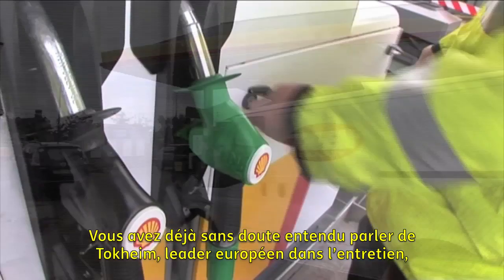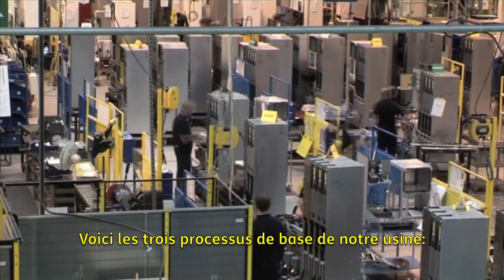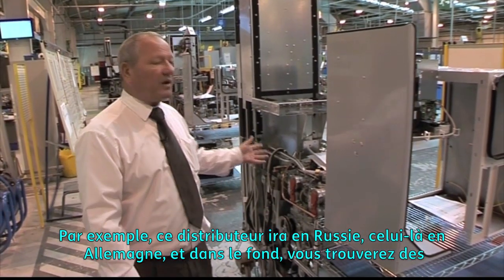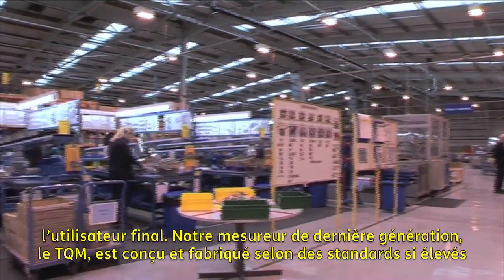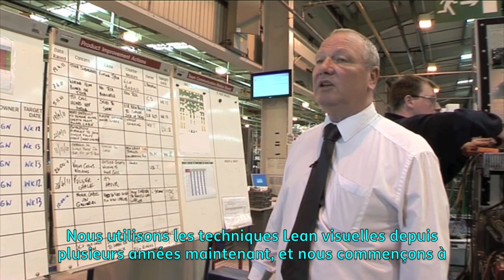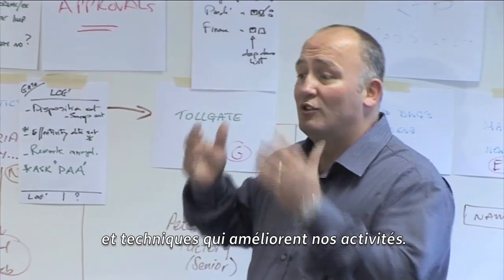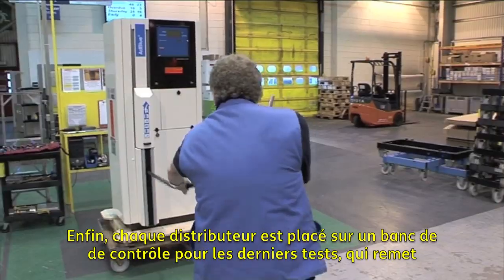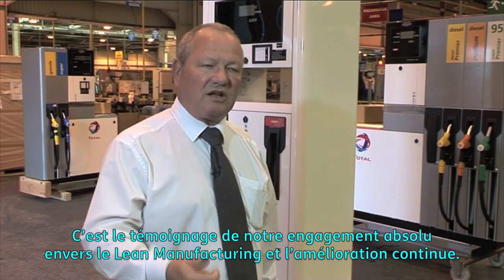Tokheim - Comment fabriquons-nous votre appareil distributeur ?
Tokheim Dundee -- notre centre mondial d'excellence.

Bienvenue à Dundee en Ecosse, où se trouve notre site principal de fabrication de distributeurs de carburant, pour l'Europe, l'Afrique et le Moyen-Orient.
Vous avez déjà sans doute entendu parler de Tokheim, leader européen dans l'entretien, le service et la fabrication de systèmes de distribution de carburant.
C'est ici, sur la côte nord-est de l'Écosse, que se trouve notre site principal de production de  distributeurs de carburant